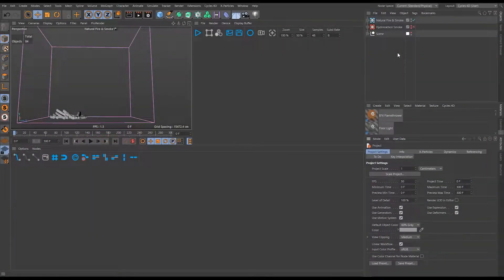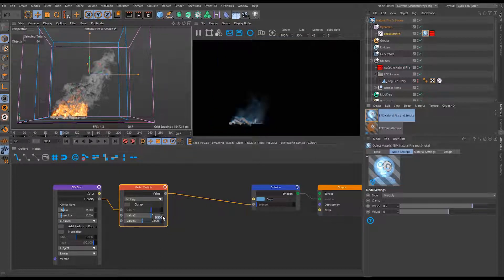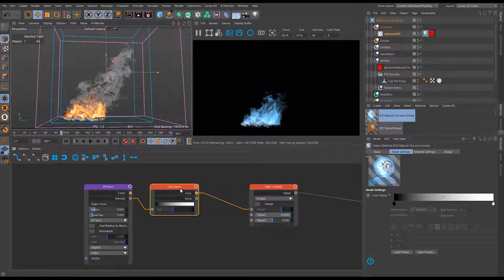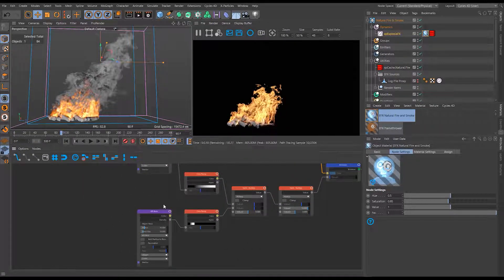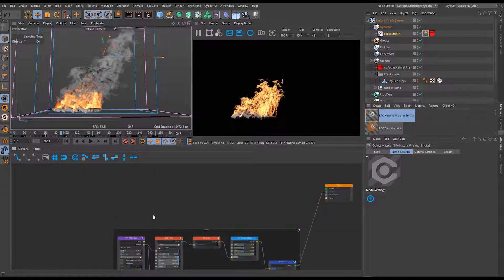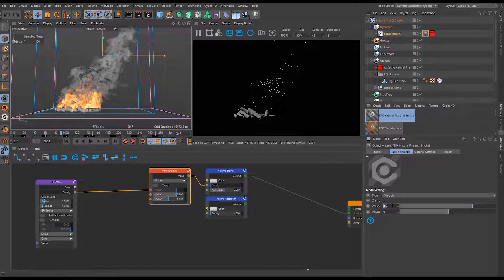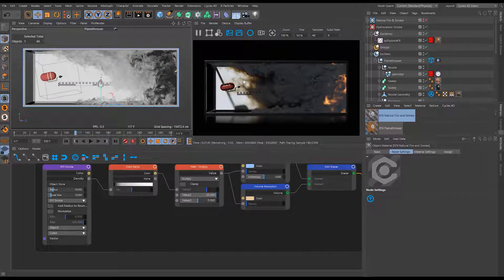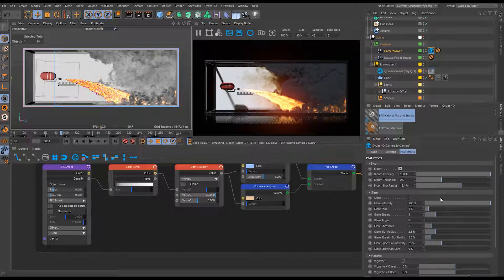Maintenance Training - Dynamics - ExplosiaFX - Rendering Fire & Smoke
Build an advanced Cycles 4D material to render ExplosiaFX fire and smoke.

Learn how to read ExplosiaFX channels into a Cycles 4D material with the Point Density Texture node.

Use that data to drive emission, scattering and absorption densities to create realistic fire along with natural-looking smoke.

*This Training video was recorded using Cinema 4D R21, X-Particles Build 884 and Cycles 4D Build 509
The hardware it was recorded on was an Intel i9 7900X, 64GB RAM, 1TB NVMe SSD and an Nvidia GTX 1080ti.